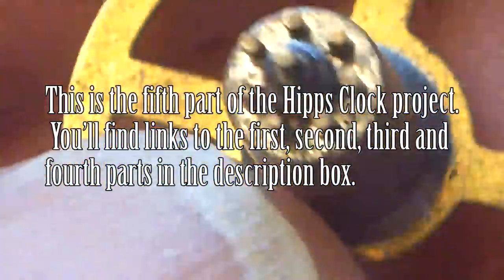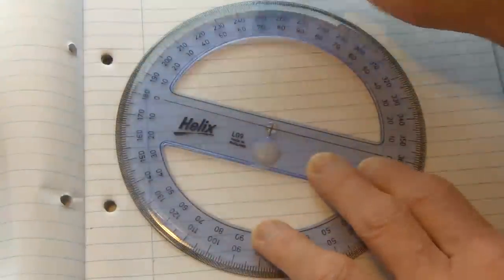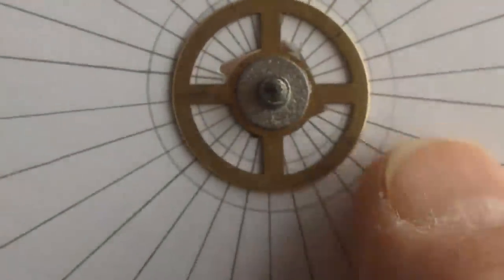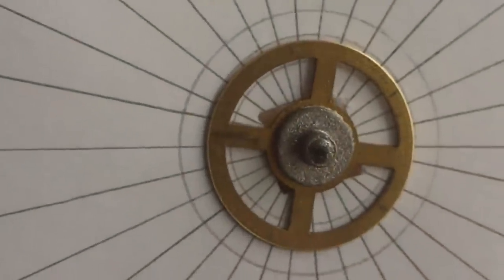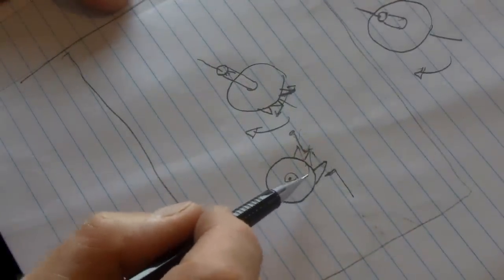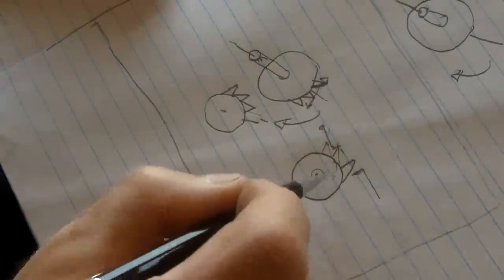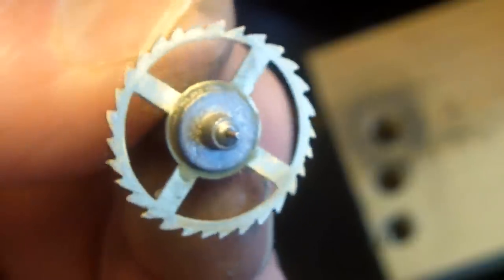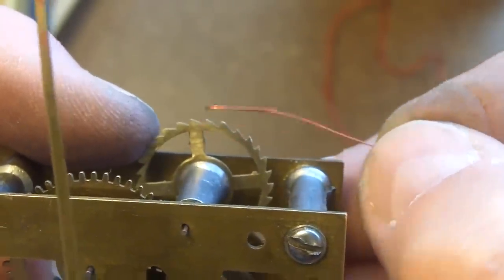Hipps clock movement project (rough) part 5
In this fifth video I mark out and cut the teeth from the wheel in which I want the 30 teeth that I require to modify the clock mechanism to use with the Hipps pendulum.
Kind Regards ... Andy
Updates... there are no updates yet.
If you want to cut out the waffle go to part 16 (summary,) but you won't know what you're missing.
 Link to Part 16 of my Hipps Clock movement project